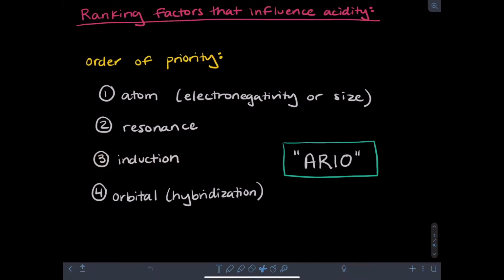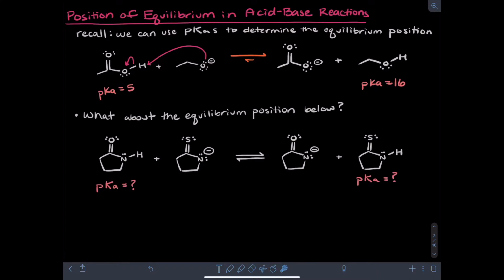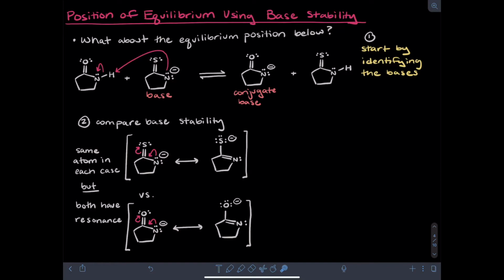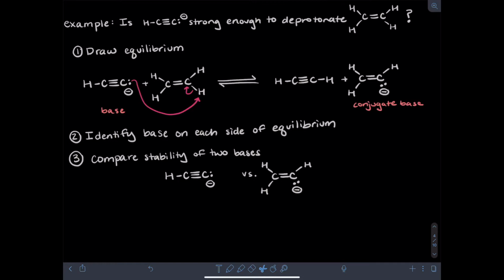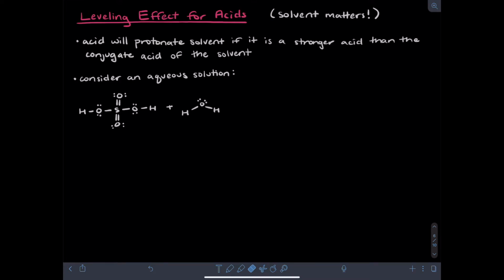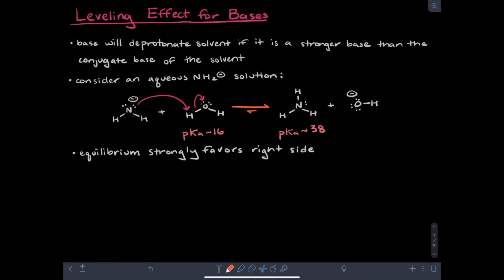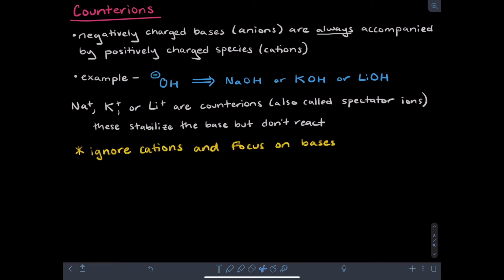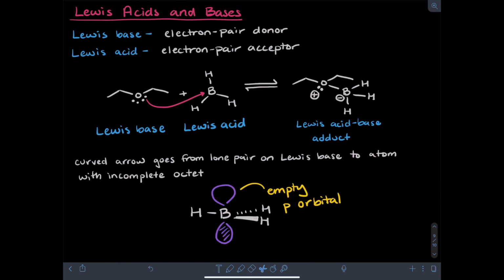Acids/Bases II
Equilibrium Position, Leveling Effects, Counterions, & Lewis Acids/Bases

0:00 Equilibrium position for Bronsted-Lowry acid-base reactions
10:21 Leveling effect
15:17 Counterions
16:57 Lewis acids & bases